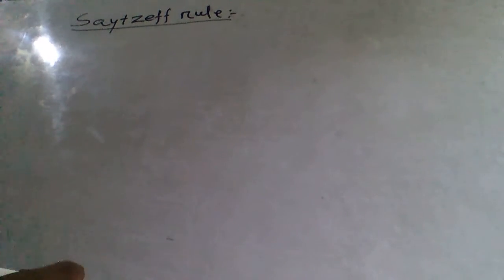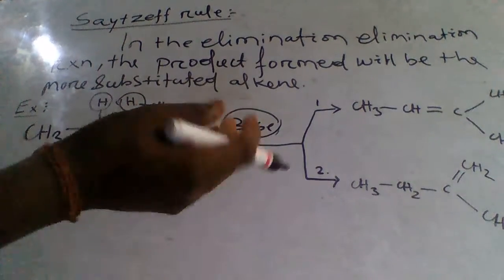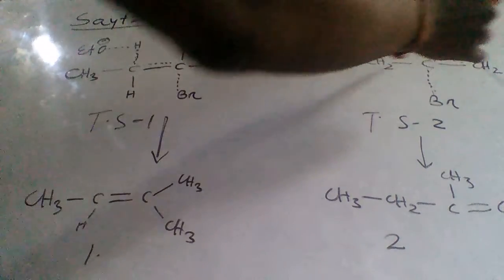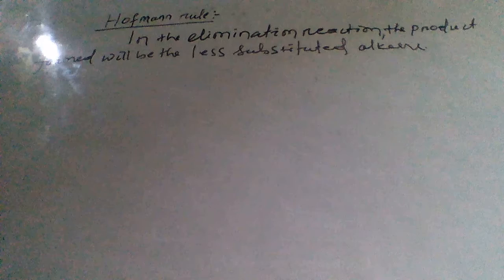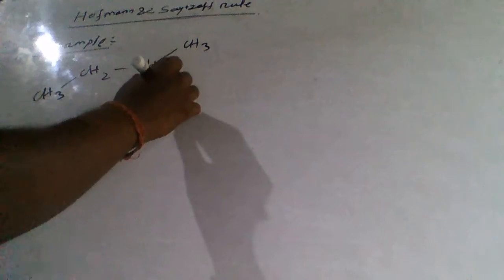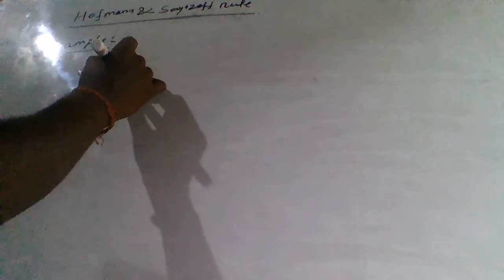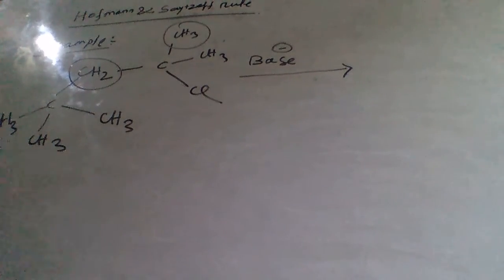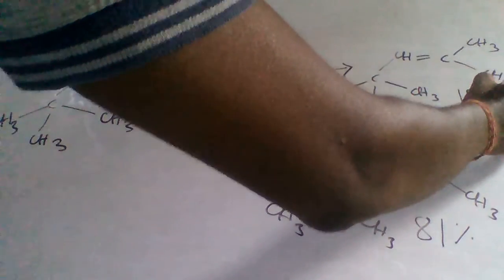Hofmann and saytzeff rule for Bsc Lect-2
Hofmann and saytzeff rule Bsc chemistry.